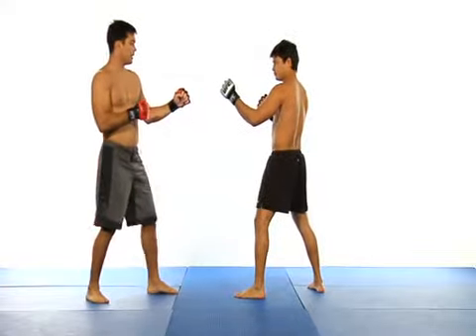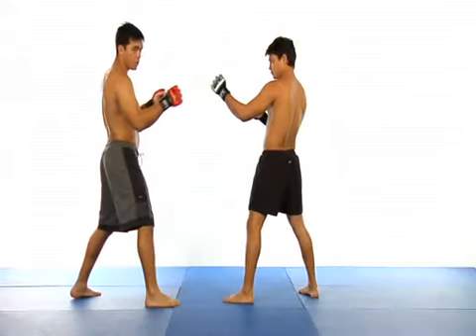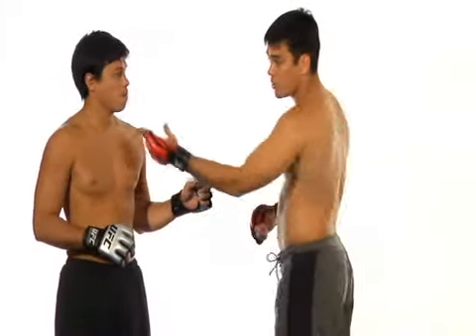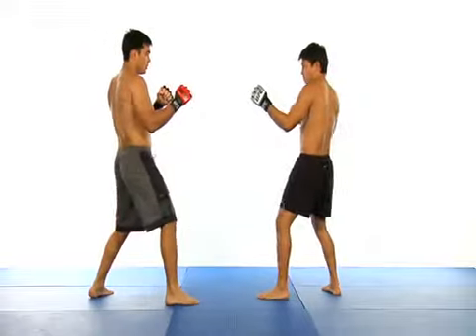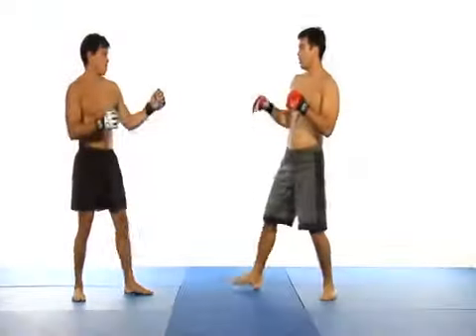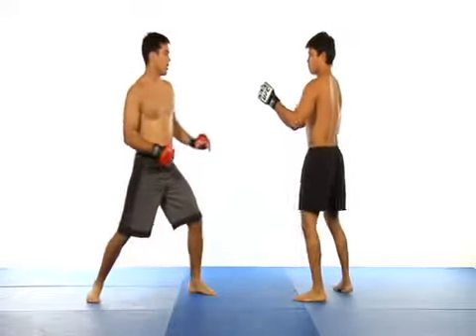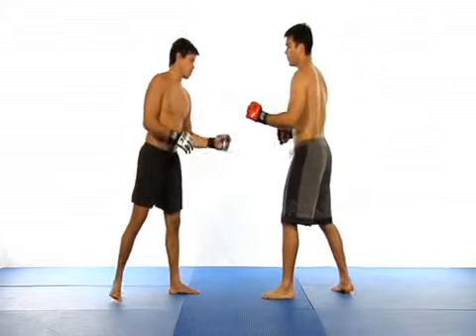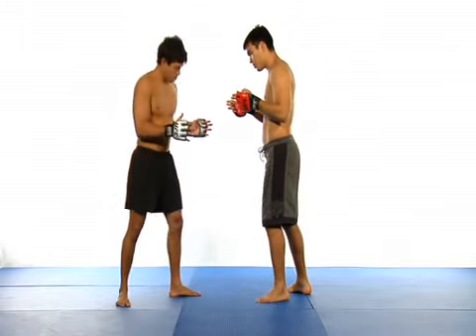Machida Do Karate for Mixed Martial Arts Volume 3 part 2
Karate, Training, Art Martial, Defensa Personal